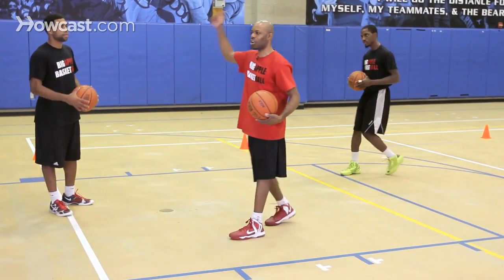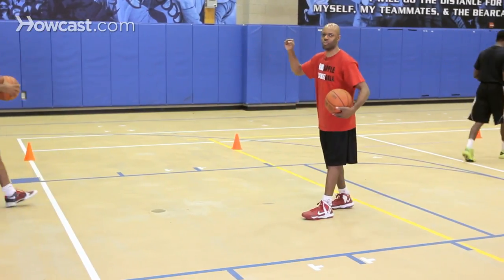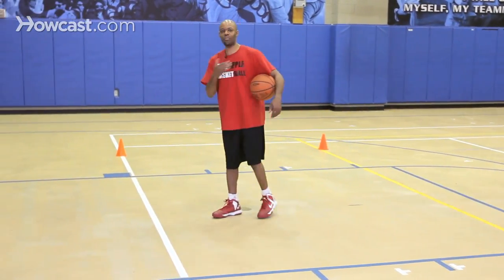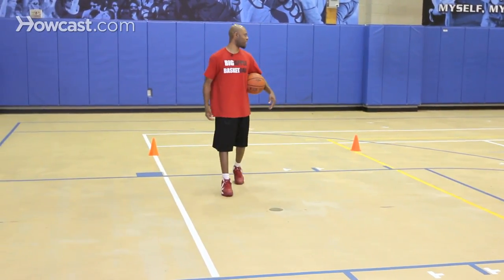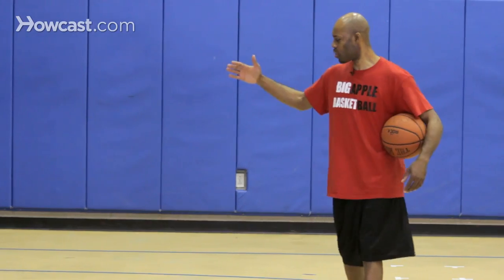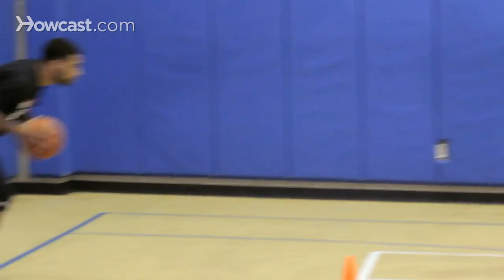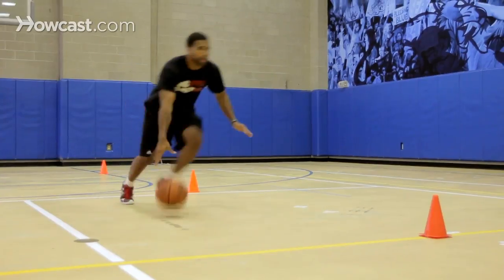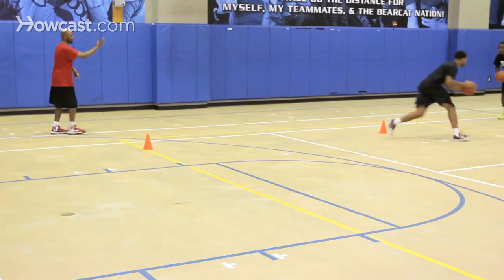How to Do a Half-Reverse Dribble | Basketball Moves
Like these Basketball Tutorials !!!

Gear for the court:
Portable Basketball Court
Basketball Pump
Heavy Duty Chain Basketball Net
Mouth Guard
Nerf Trash Can Basketball Hoop
NY Knicks Jersey
Air Jordans
Nike Hoops Backpack
Basketball Lovers Umbrella

Right now we'll talk about the counter move to the spin dribble or the reverse dribble. Now we'll half reverse dribble or half spin dribble, it's the same thing.

So now we've set our defender up the first time talking about a spin dribble where I'm coming down and I plan and pivot with my opposite foot of the leg that I'm dribbling with. So if I'm dribbling with my right hand I'm going to step across with my left and spin and go all the way around.

The counter to that move is now I have the ball in my right hand, as I put it down with my left, I'm going to half reverse and then come back quickly. And then if I have the ball in my left hand again the way the spin dribble would look is I step across with my right leg, I spin and then I push off.

The counter to that move, the half reverse or half spin dribble going left is I have it in my left hand, I fake and then I come right back and accelerate.

So now what we'll do is we'll have George going down in one direction working on the half reverse, half spin dribble with his right hand and then we'll have Jerry come back with his left hand in the opposite direction.

So George will go first, so here we go. He'll push out with his right, he'll fake it, come right back, he'll fake likes he's spinning, come right back and then he'll fake like he's spinning, come right back.

Now as Jerry goes, George did it at a nice slow moderate pace for us now we'll have Jerry go a little bit more full speed to see how it looks with the left hand. Here we go. Push it out, he'll spin, he get's the defender leaning, he'll spin, get the defender leaning, he'll spin.

So that's how it will look full speed. You can utilize that with either your right hand or your left hand and it's the counter move to the reverse dribble or the spin dribble which is now what we just did is the half reverse or half spin dribble.